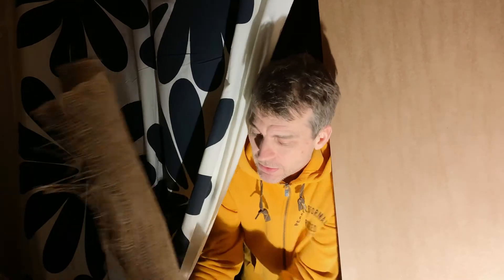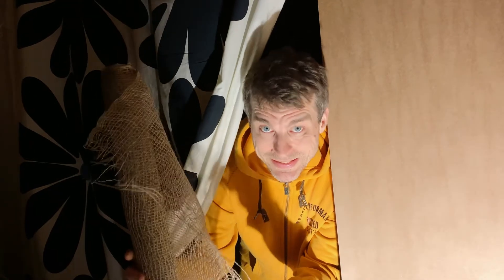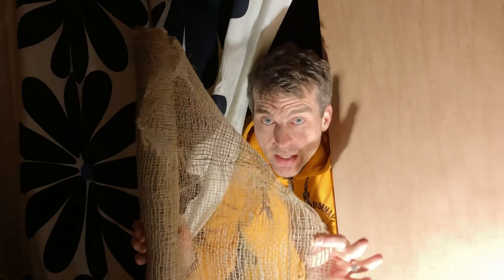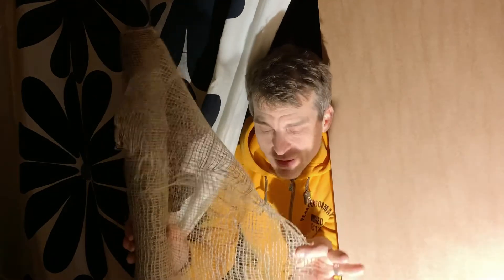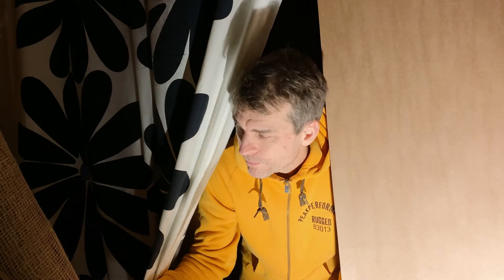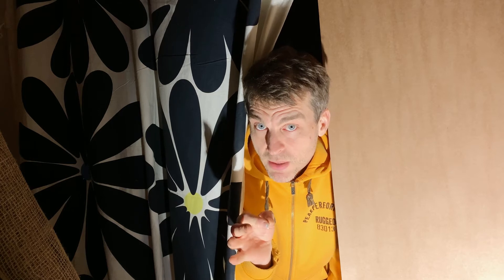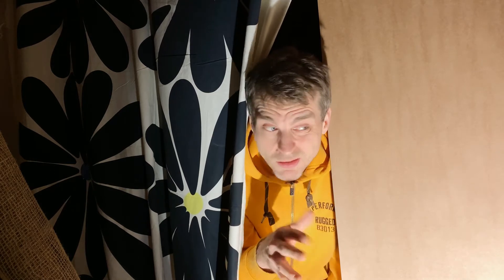Renovation: from behind the curtain | Clay plaster basement wall update.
What’s next?

More clay and jute fabric. Oh and waiting for the wall to dry.